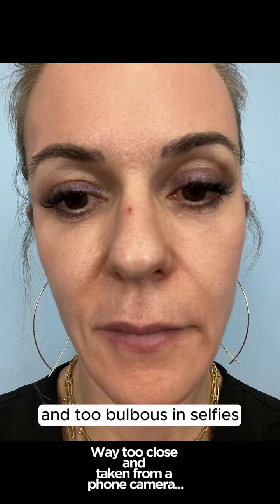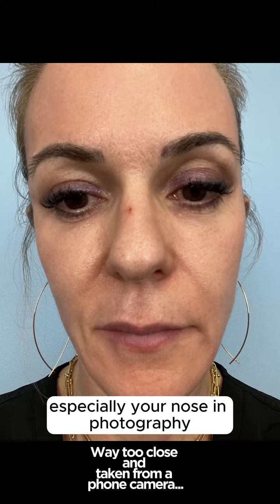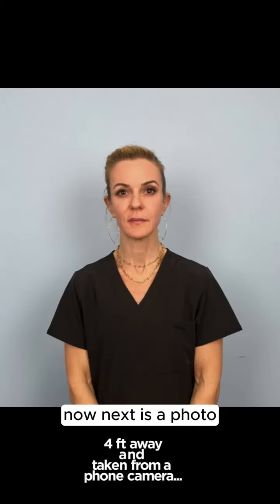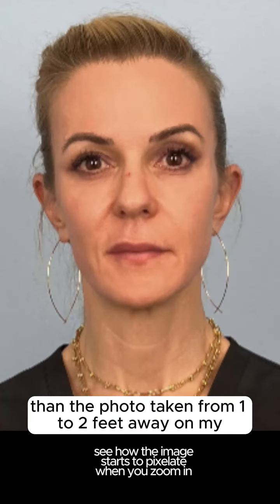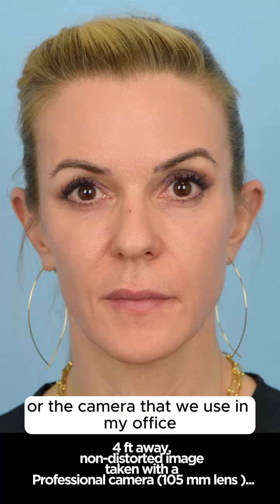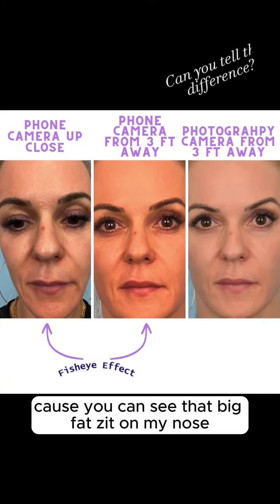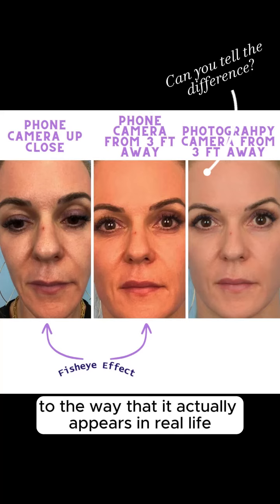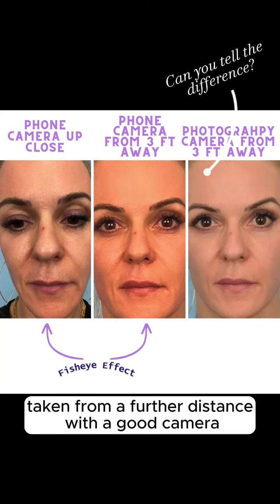So what is the Rhinoplasty Fisheye Effect?👃🤔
Don't like how your nose looks in selfies?  You might need surgery, OR YOU MIGHT NEED SOMEONE ELSE TO TAKE THE PHOTO! It may be the fisheye effect.
So what is the Rhinoplasty Fisheye Effect?👃🤔 With the fisheye effect, the center object of the photo is widened and rounded.  This occurs in all cell phone cameras when a photo is taken less than 4-6 feet away.
Today we continue our series on trick photography, and show how distorted images by selfie can be.  In this case, it's an effect that may be tricking you into thinking your nose looks more bulbous, round and full than it actually does.
Schedule a virtual or in-office consult